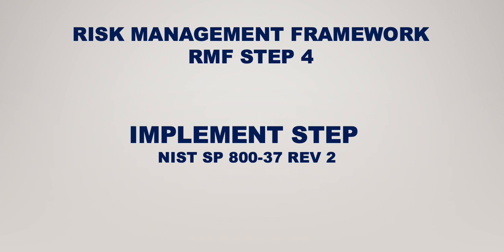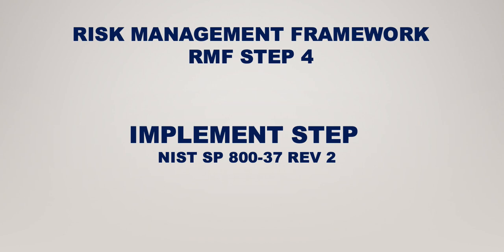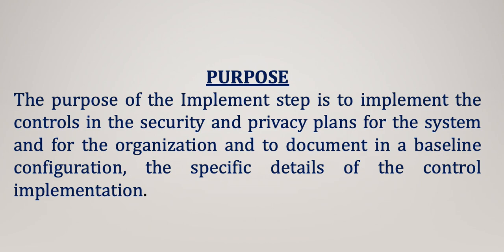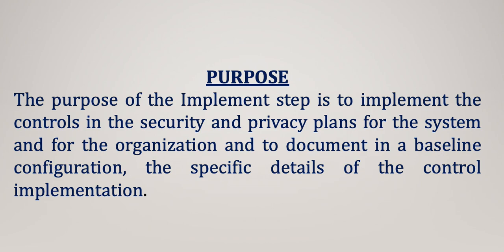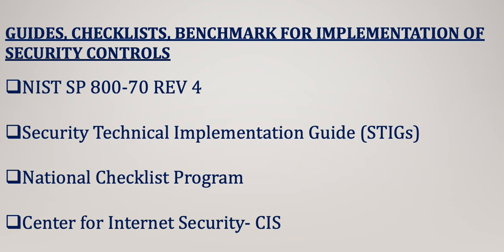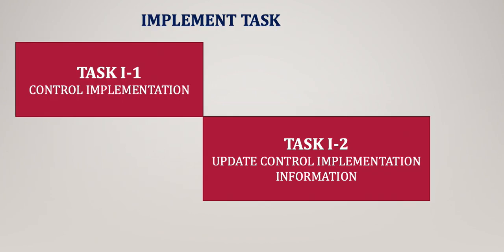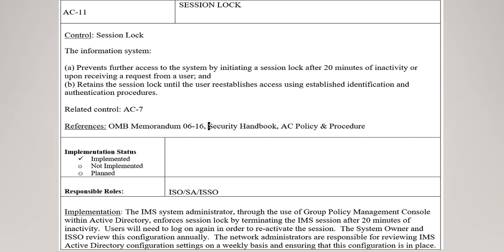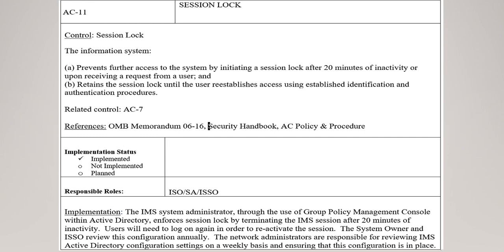IMPLEMENTATION OF SECURITY CONTROLS - RMF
Risk Management framework steps/ IMPLEMENT SECURITY CONTROLS